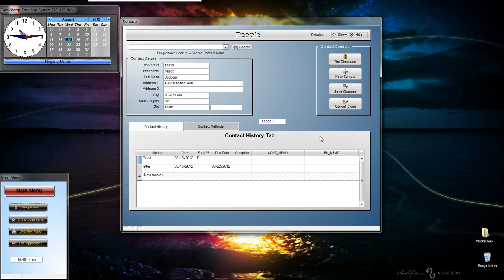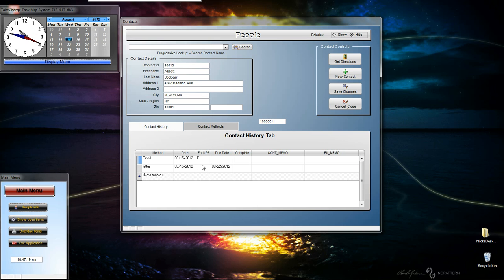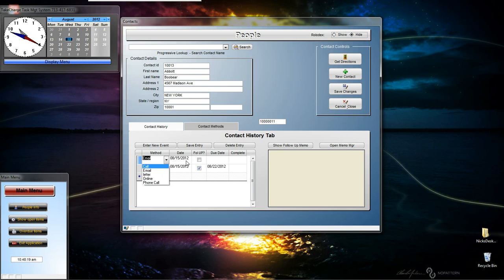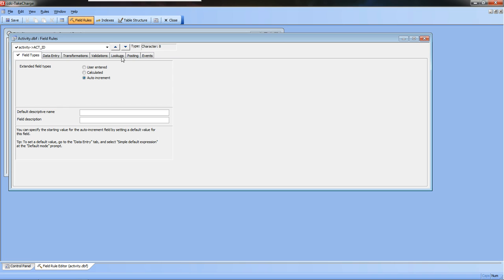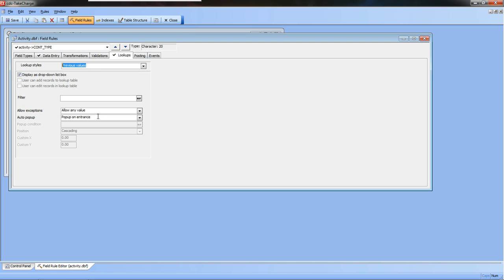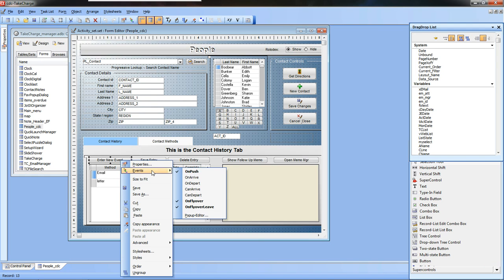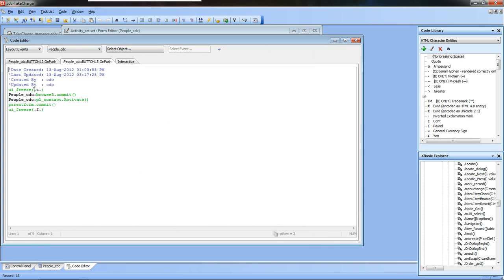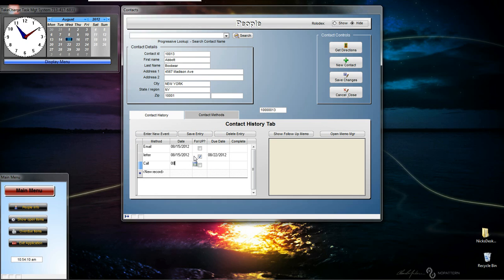Tutorial Lesson 9 Field Rules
An excellent feature in Alpha Software is Field Rules. Using this feature you can easily control the method look and behavior for every filed in every table simply and easily. This short video will show you how we use filed rules to manage the data entry on our Contact Management Application.